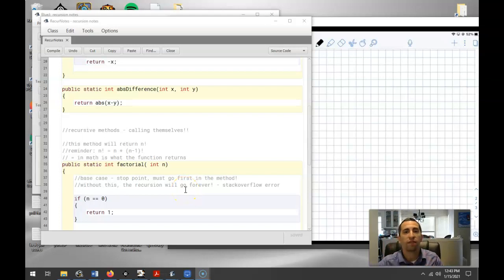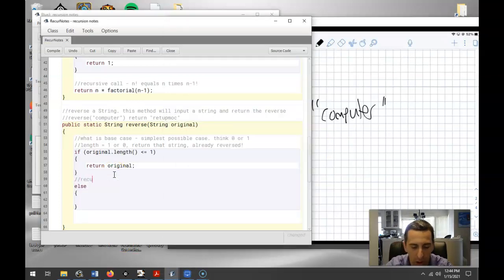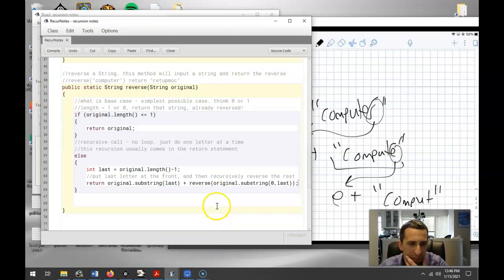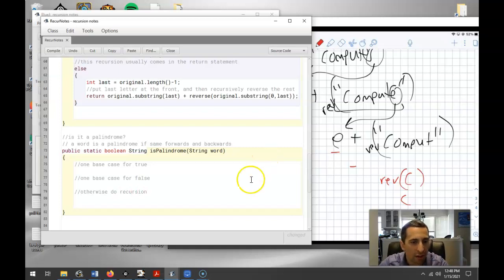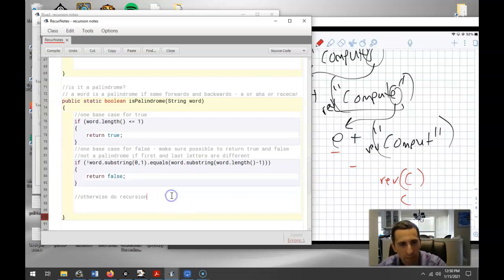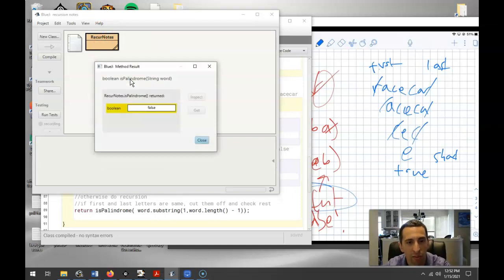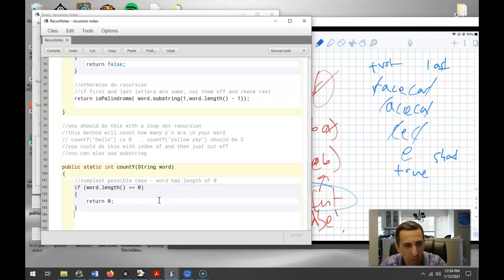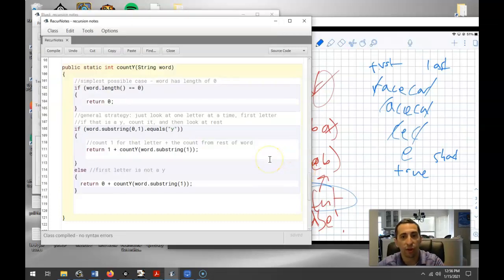recursion part 2